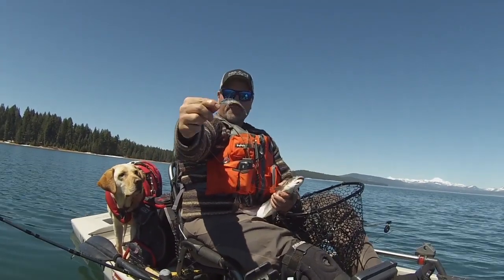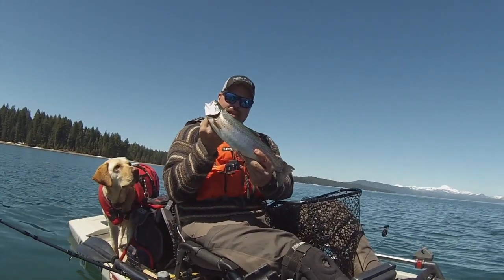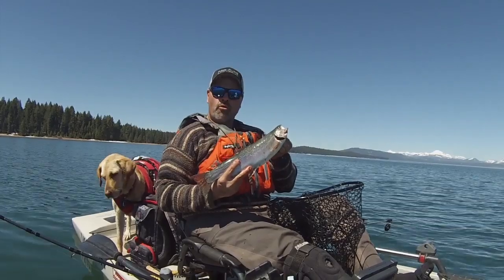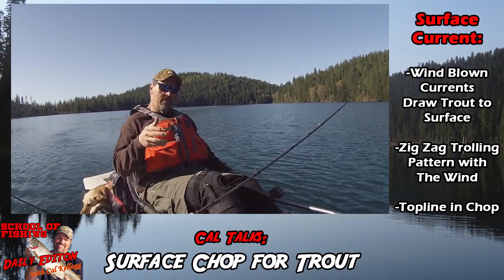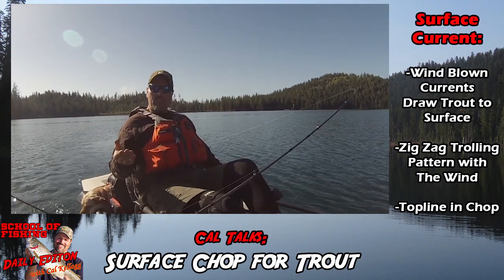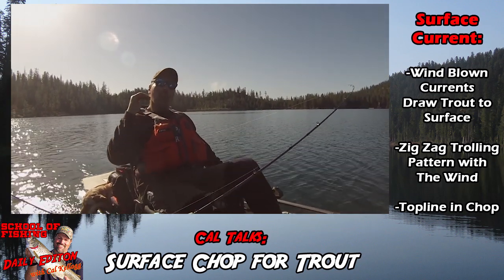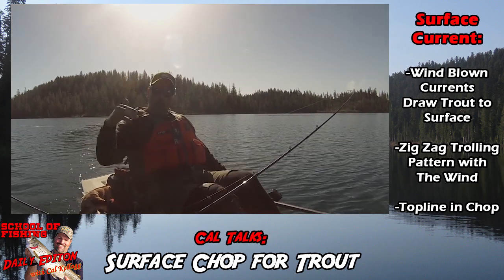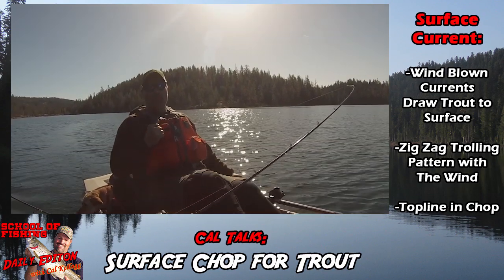Catch More Trout Using This Tip! No.90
Would you like to catch more trout more often when fishing lakes and reservoirs? Join Cal Kellogg as he gives you a key tip for hooking more rainbows and browns!